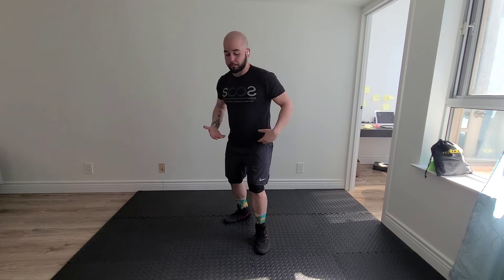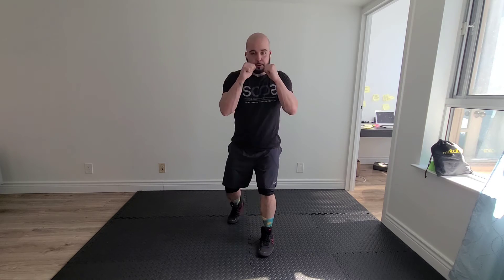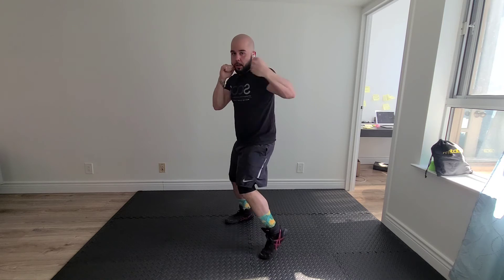Level 1 Boxing Fundamentals - Combination 8